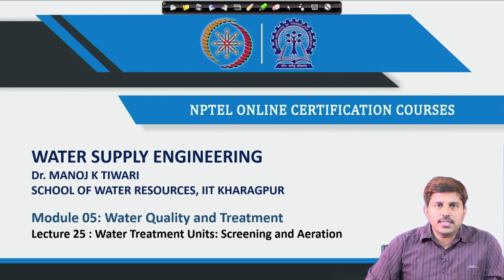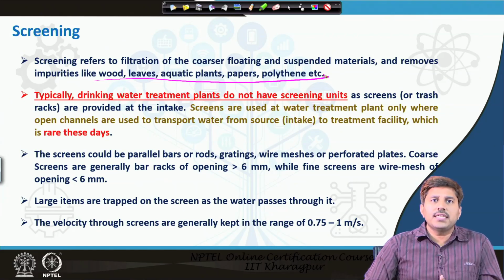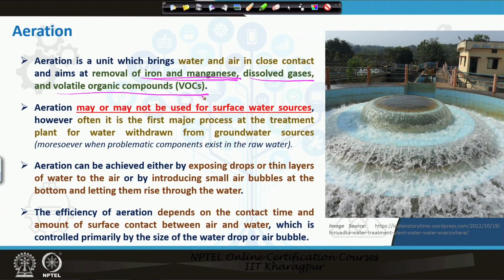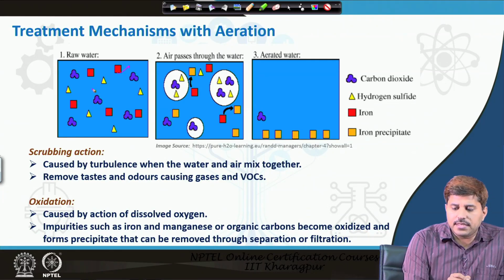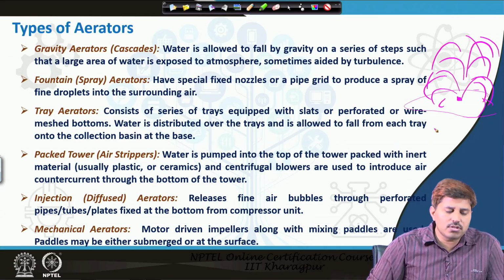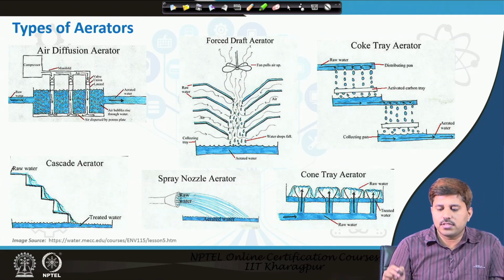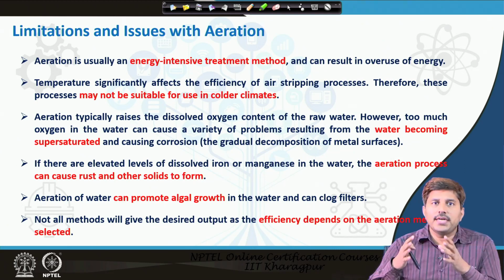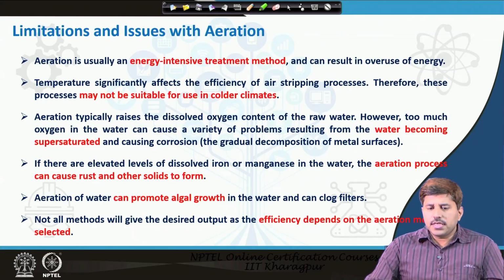Lecture 25: Water Treatment Units Screening and Aeration